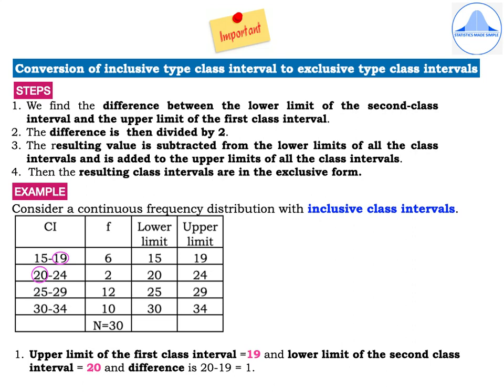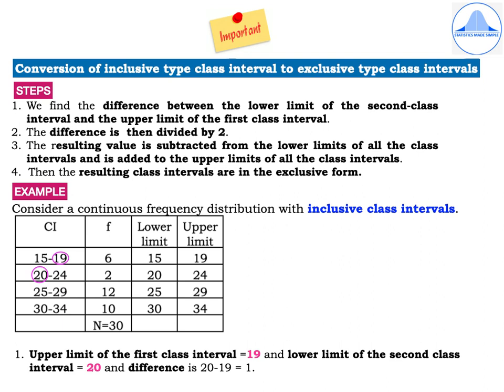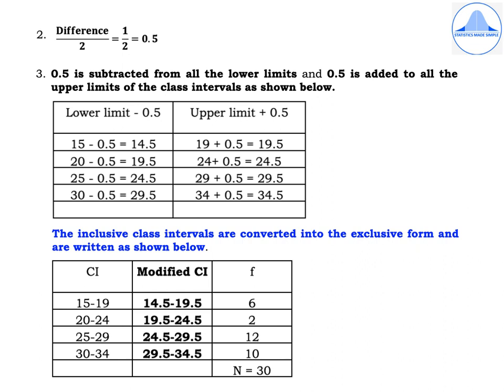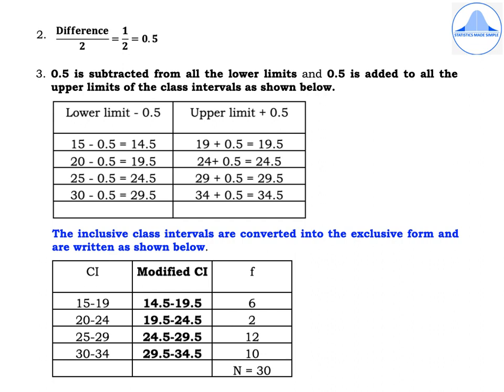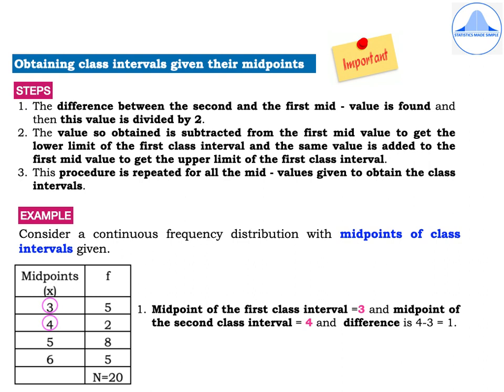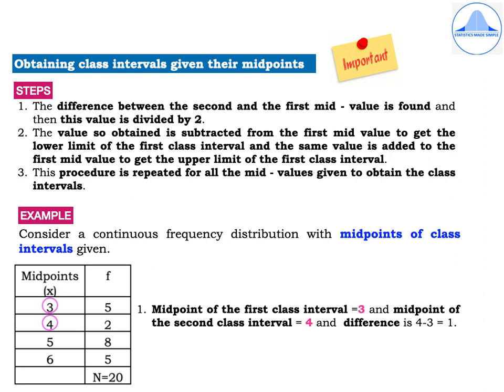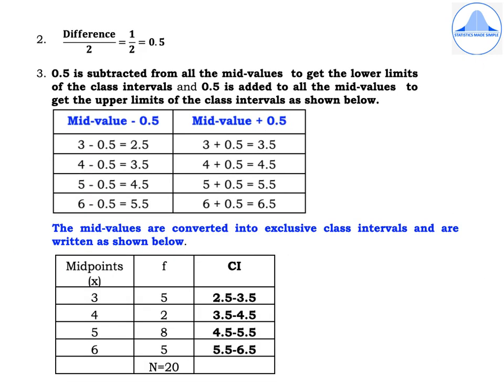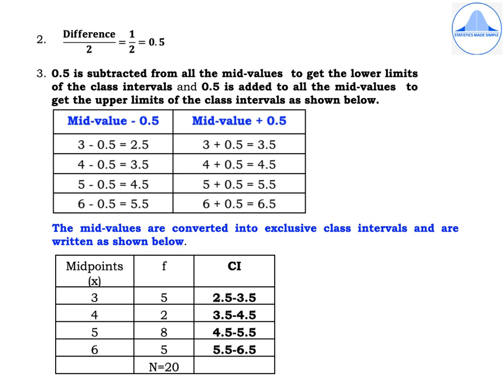CLASS INTERVALS - PART 2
In this video, I explain conversion of inclusive class intervals to exclusive class intervals and how to find the class intervals using the given midpoints  with examples.